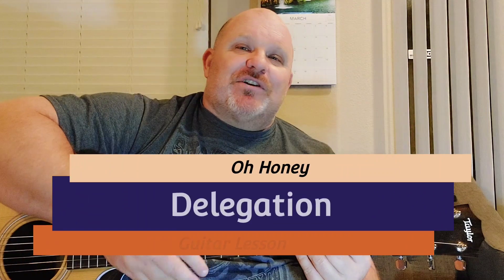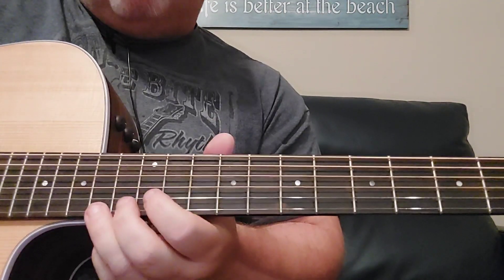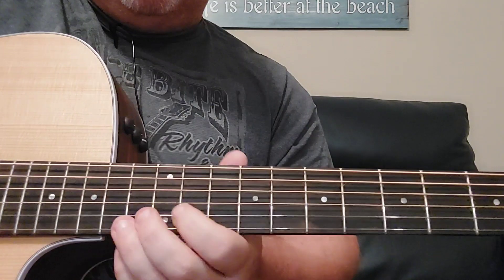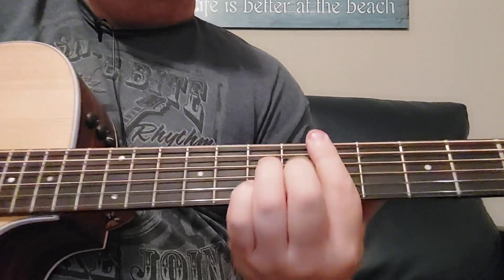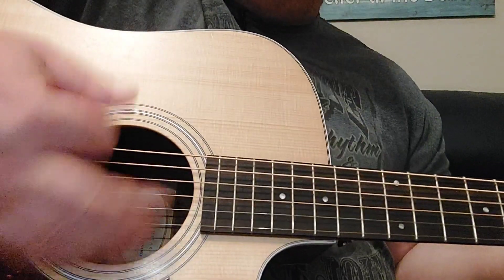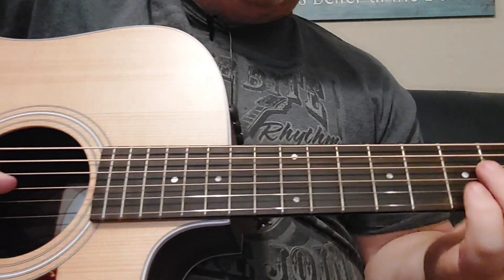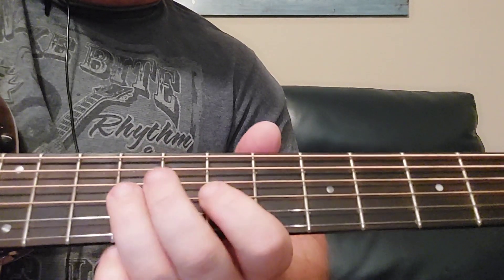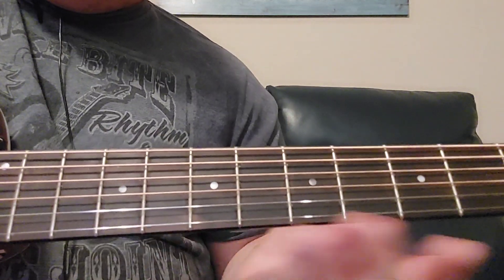Learn to Play Delegation's' "Oh Honey" on Guitar - Here's How!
If you enjoyed this lesson and would like to say thank you by sending a one-off 💰payment to pay for a coffee you can do so

This song was released in 1975 by the Delegation "Oh Honey"
Key Gmaj

My mission here at Guitar Funk Player is to help purpose-driven guitar players learn the songs they love and share them with the world

Sign up for my course- 5 Tips For Funk Guitar Playing HERE🎸